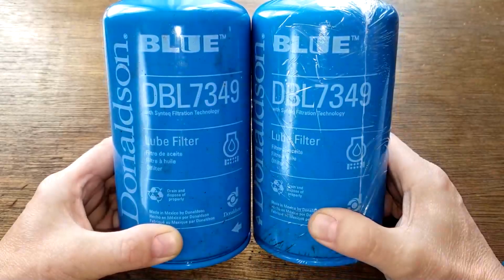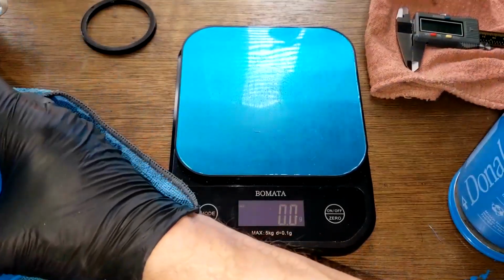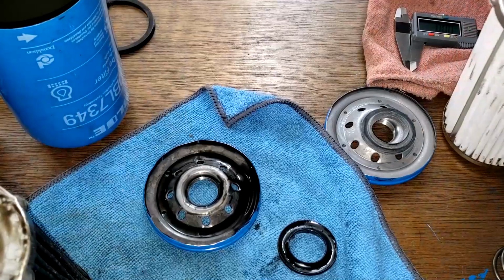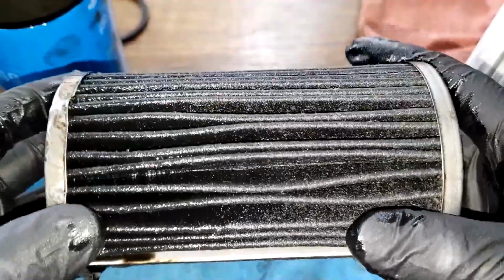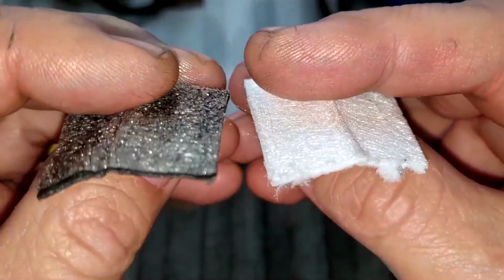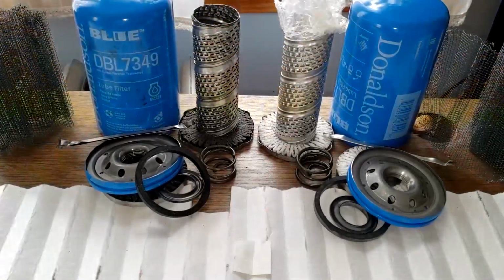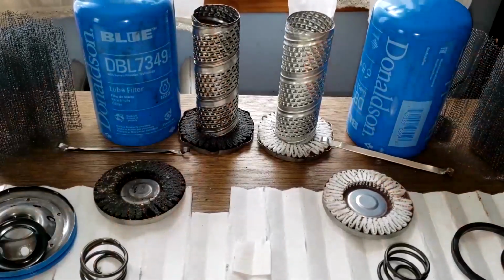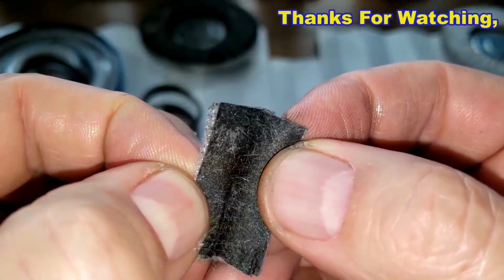Donaldson Oil Filter DBL7349 Cut Open, Used Donaldson Oil Filter Cut Open Comparison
Donaldson DBL7349 oil filter we'll open up a used Donaldson oil filter. Are these oil filters any good? Would you use them? Let's open one up and see what's inside!
Welcome!
Fram,
auto repair,
12-volt battery,
starter,
alternator,
radiator,
air condition,
tires,
wheels,
brakes,
rotors,
grille,
headlights,
blinkers,
hood,
Bondo,
fiberglass,
odometer,
mpg,
engine,
motor,
transmission,
transfer case,
oil,
fuel,
gas,
Chevy,
ford,
Chrysler,
truck,
car,
vehicle,
spark plug,
sensor,
antifreeze,
wipers,
bumper,
oil filter,
fuel filter,
welding,
welder,
tools,
tool,
harbor freight,
Walmart,
AutoZone,
advance auto parts,
rock auto,
Nissan,
Saturn,
Ford,
gear oil,
rear differential,
front differential,